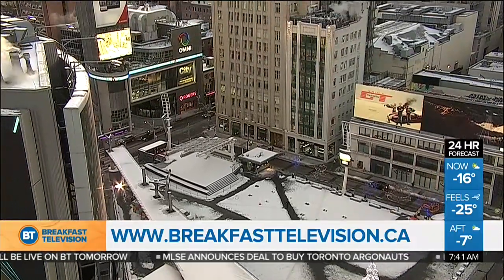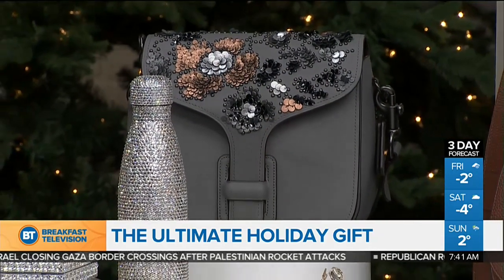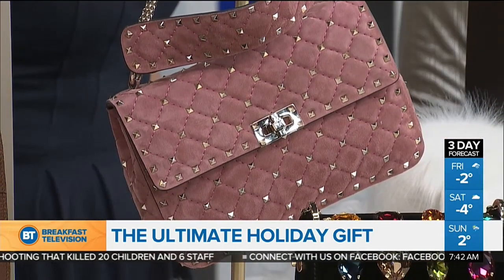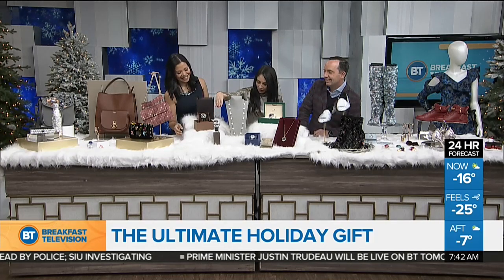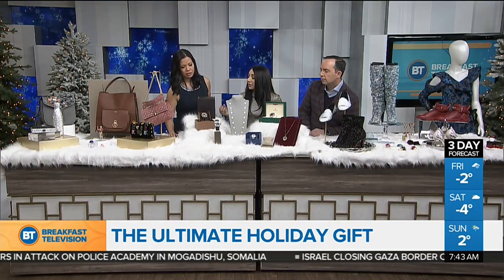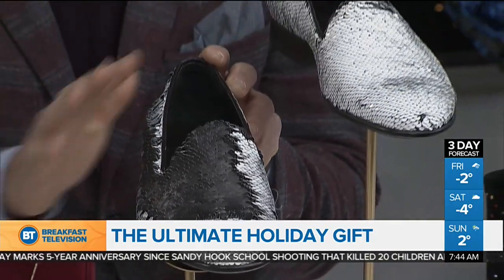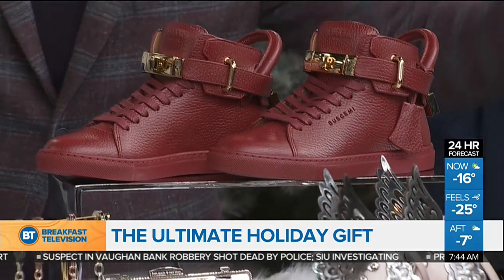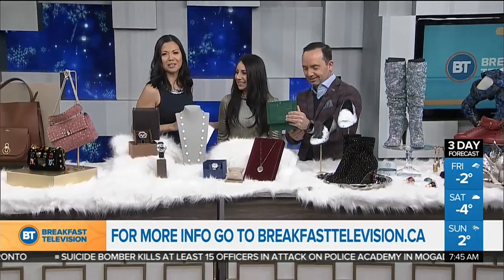The ultimate holiday gifts!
Mina Barbuto, Marketing Director at Yorkdale  Shopping Centre, is in studio with some of the best gifts that you can  find at Yorkdale Shopping Centre!